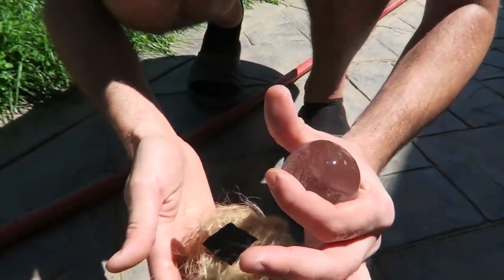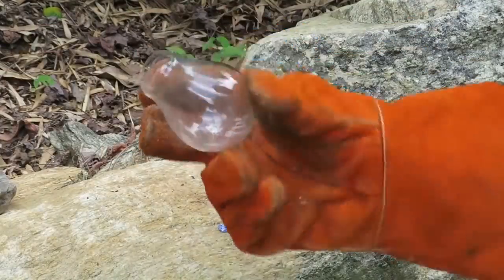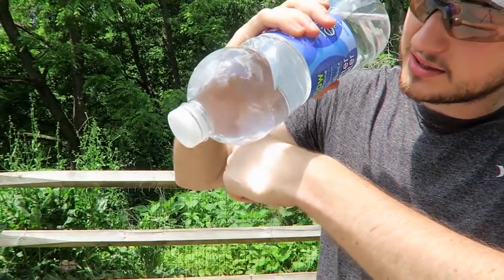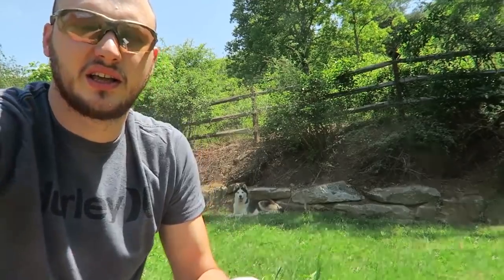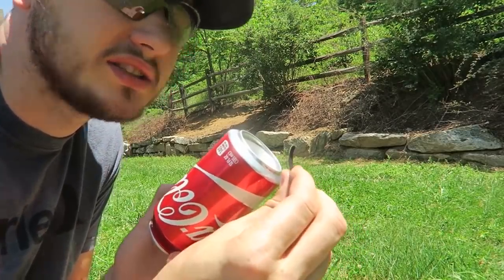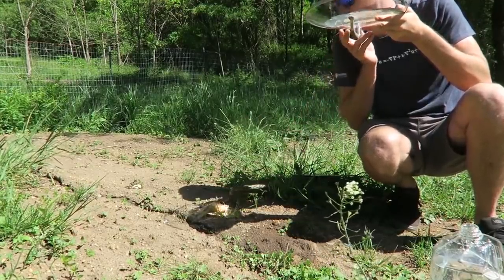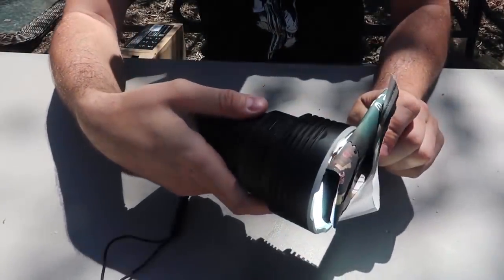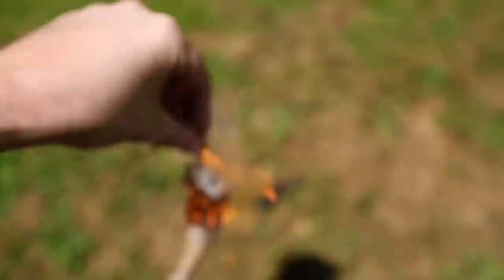10 Weird Ways to Make a Fire You Never Thought Was Possible